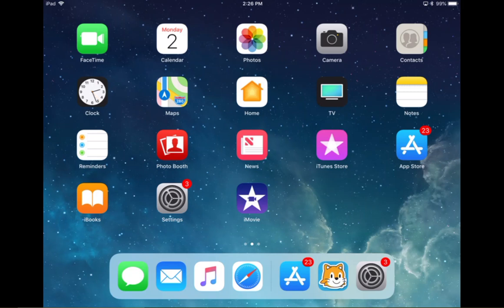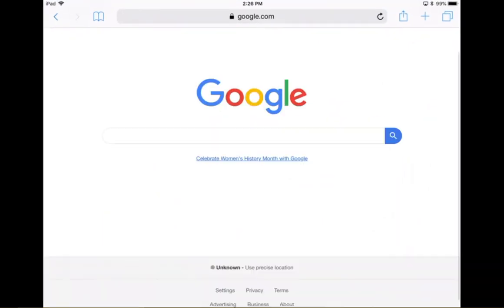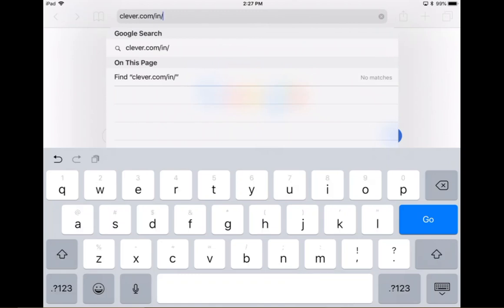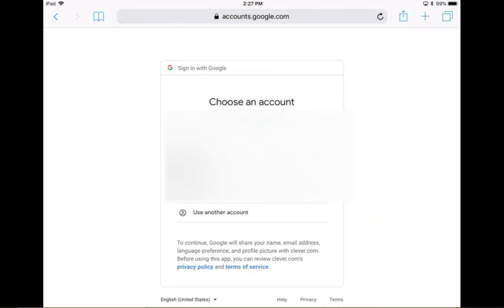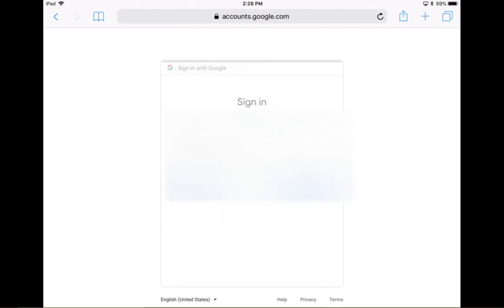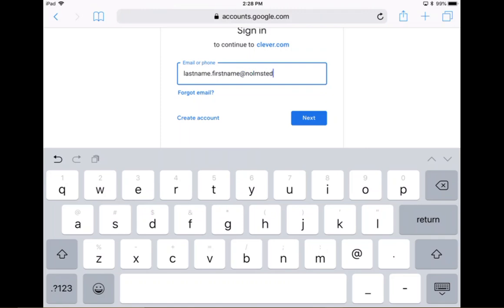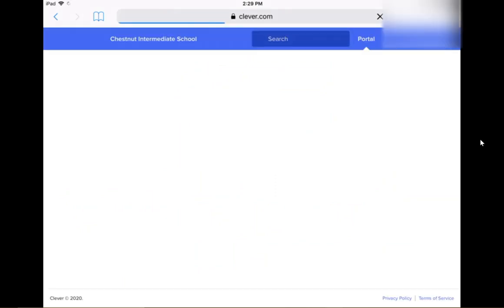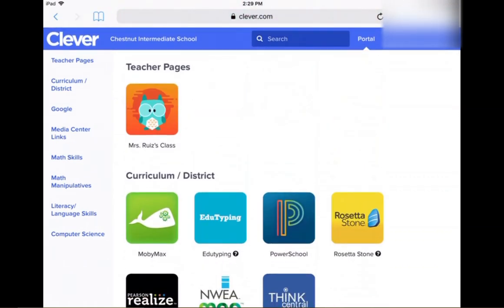Log into Clever via iPad or iPhone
These brief instructions will aid you with logging into your child's Clever account in North Olmsted City Schools on an iPad or iPhone.